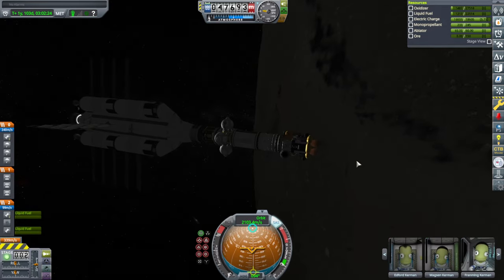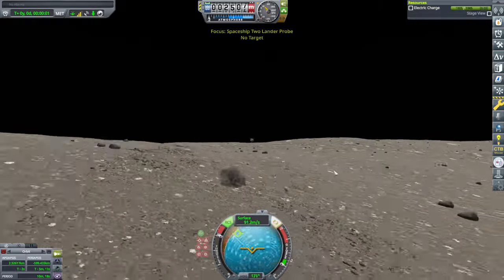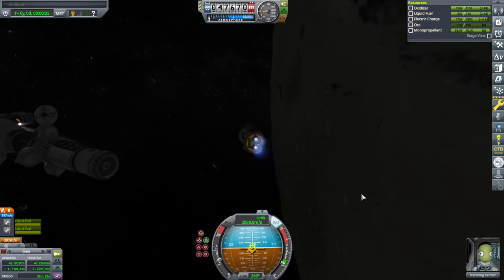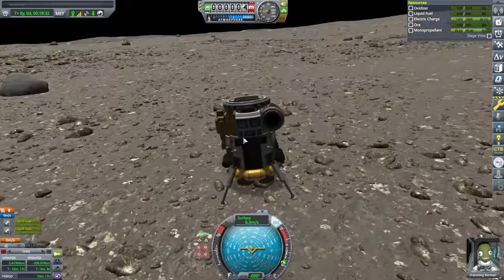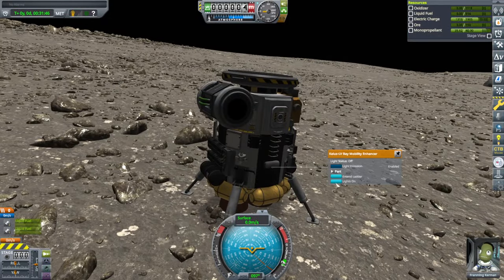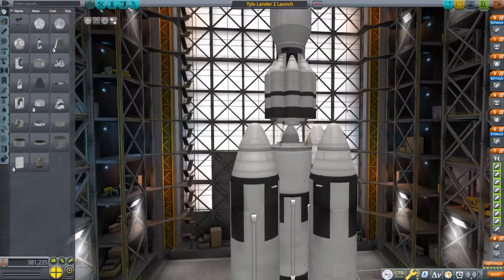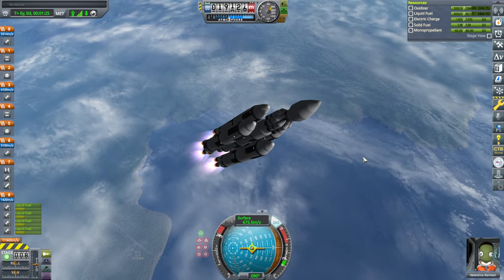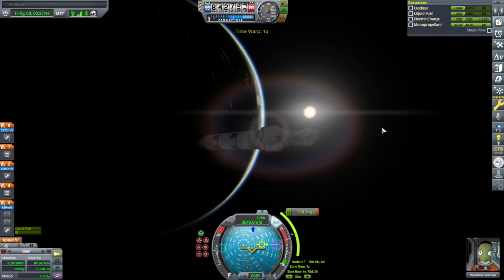Kerbal Space Program - All the Crazy Things 15 - Landing on Tylo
I deploy my Tylo ISRU lander with predictable results. Visual mods